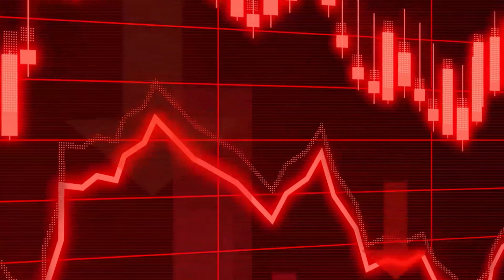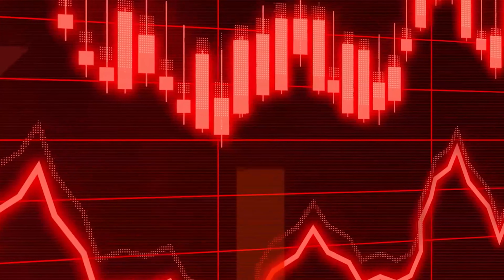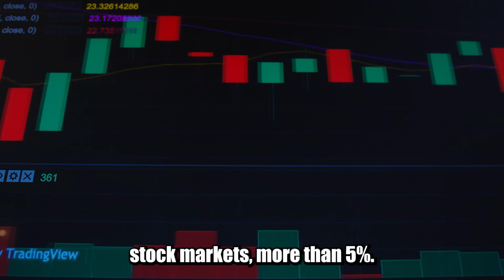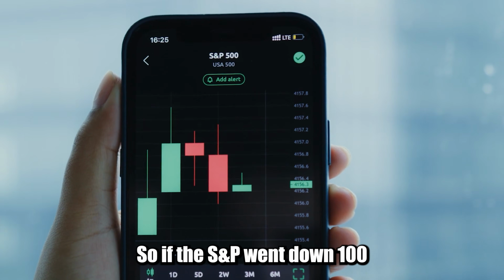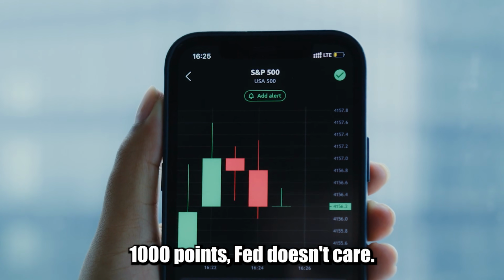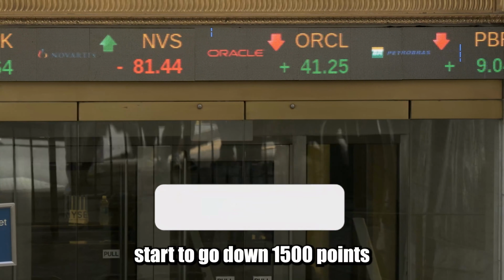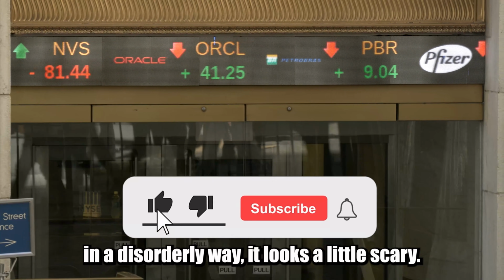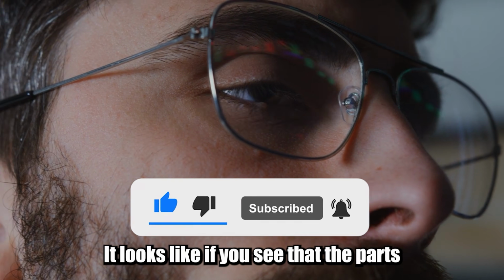"I Can Tell You EXACTLY What The Fed Is Gonna Do..." - Jim Rickards 2026 Recession